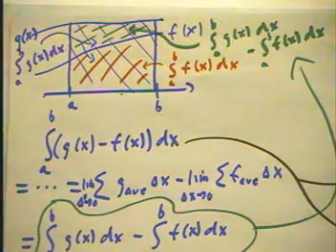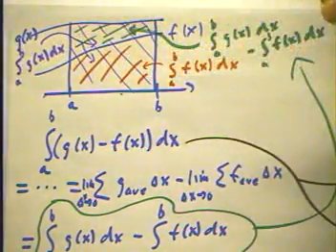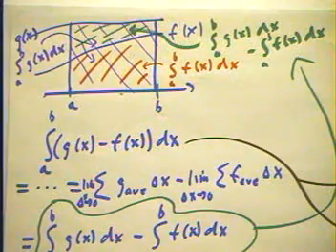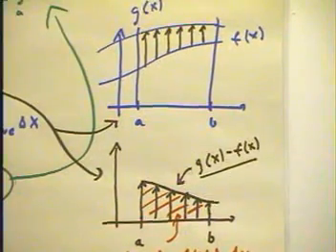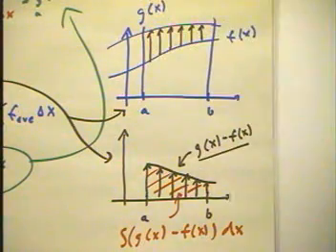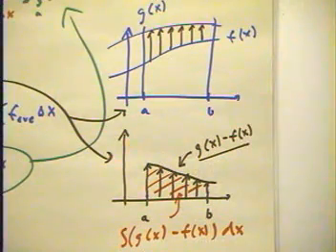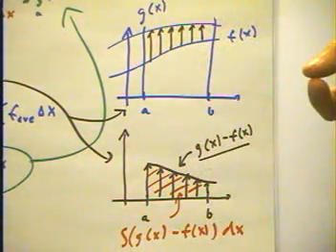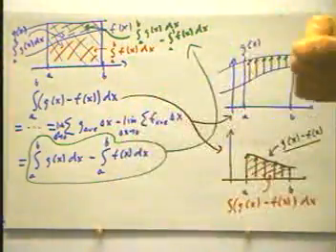1021 cal03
Description